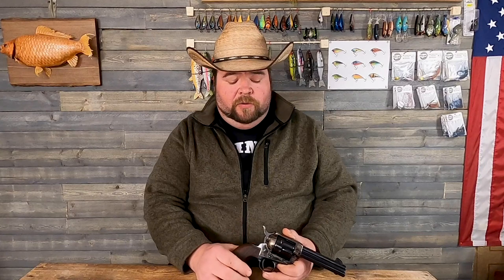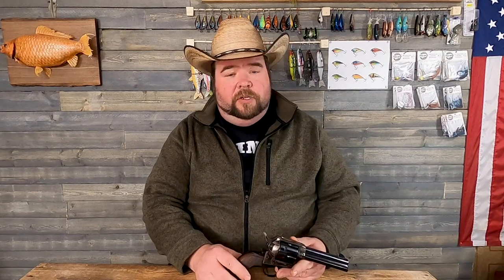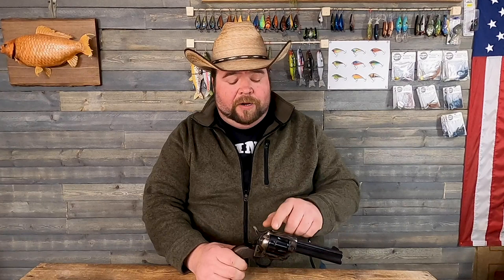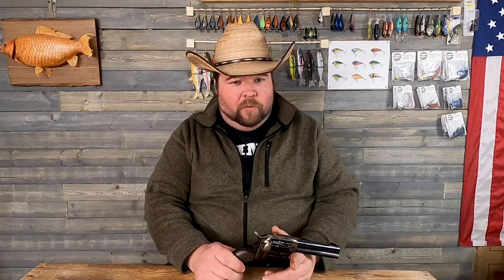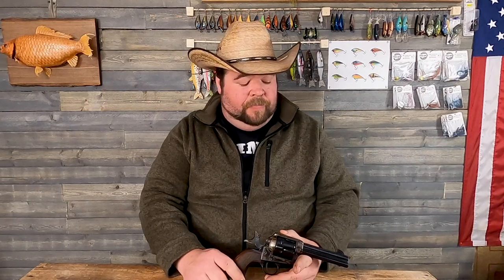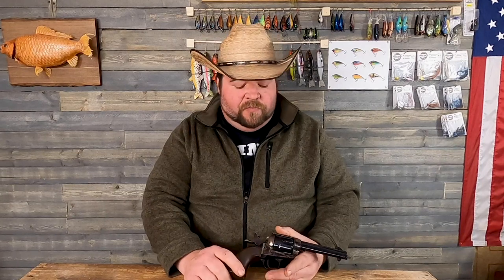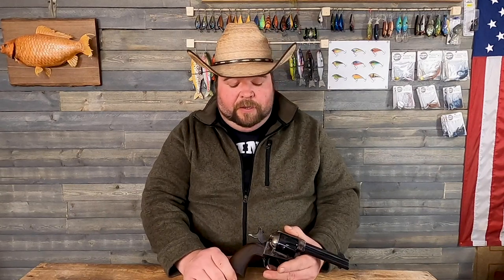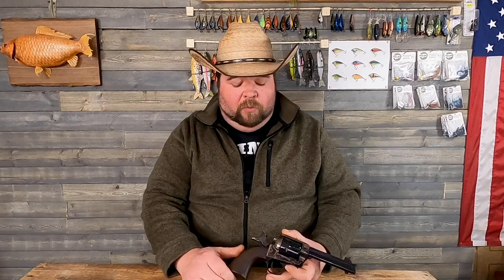Best SAA Clone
First EMF Great Western II review.